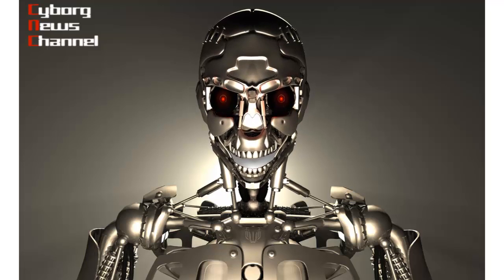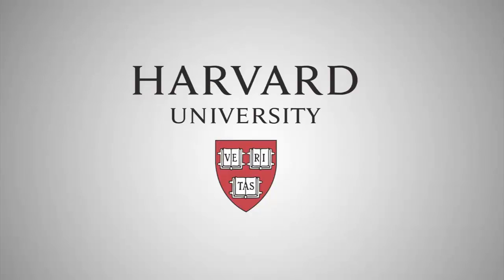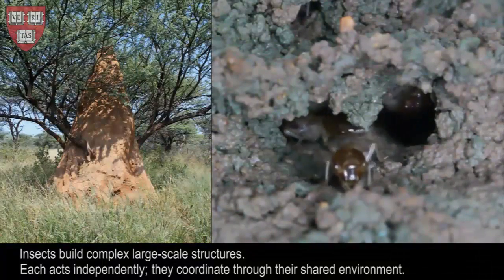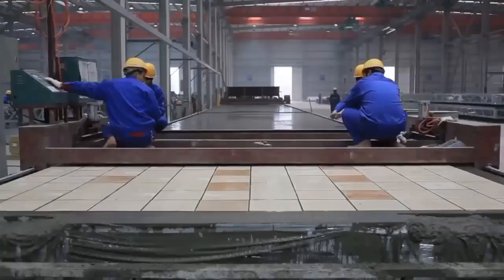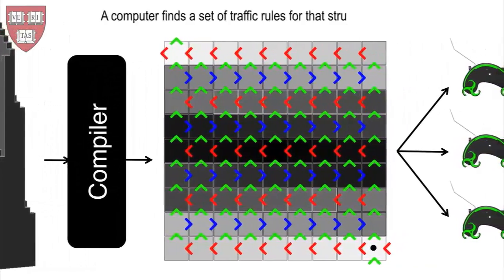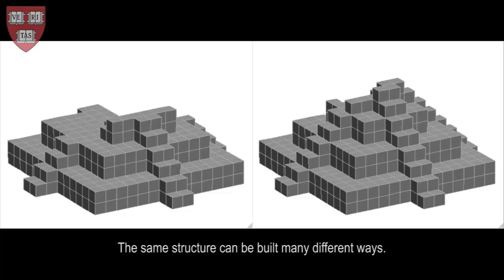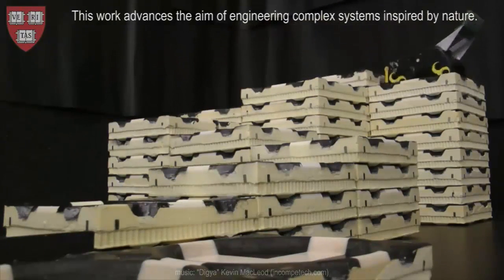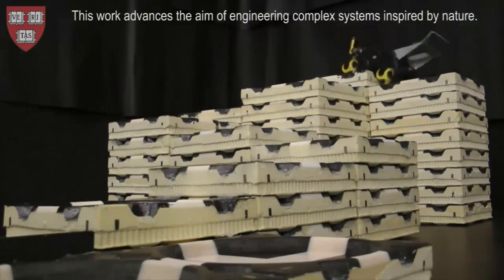Termite-like Small Robots Developed to Build Structures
Autonomous robots have been developed at Harvard University and designed to build structures in the way termites build their massive soil mounds.